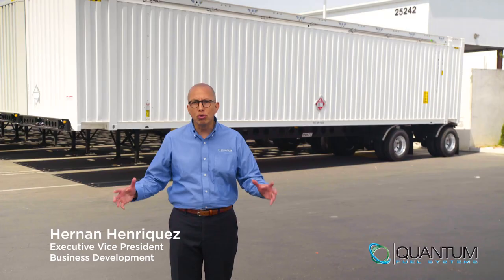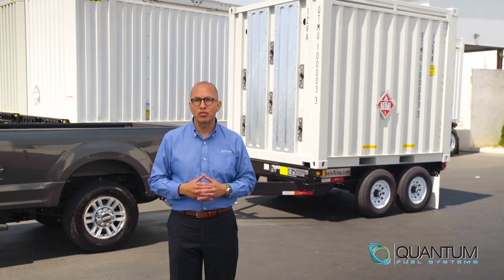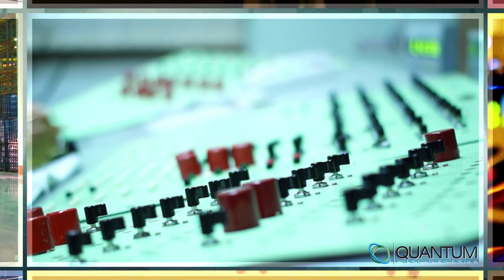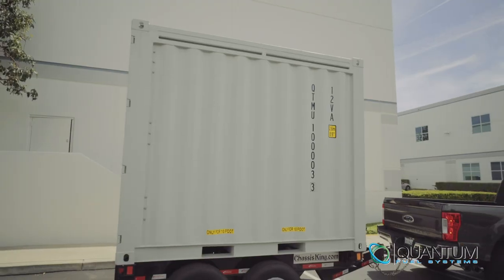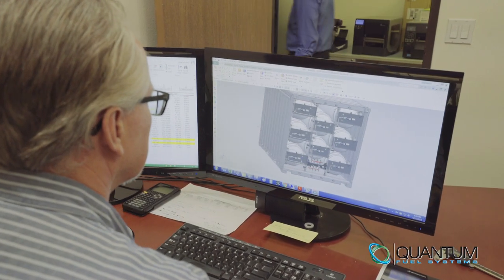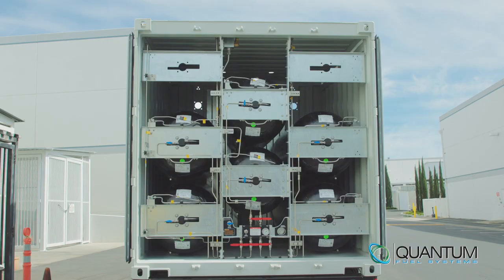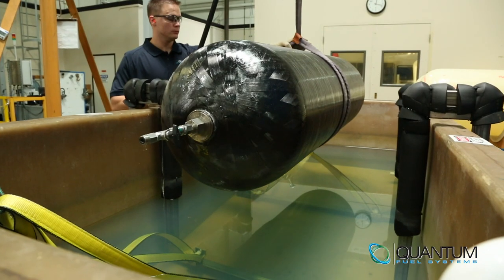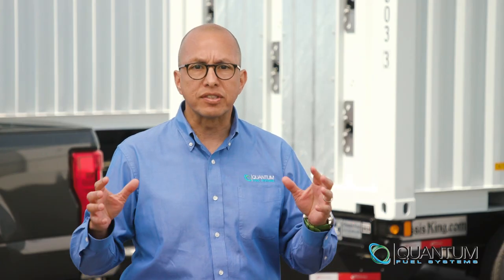A 10 foot Virtual Pipeline Trailer for CNG/RNG - towable with a 3/4 ton pickup truck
See our 10 foot Virtual Pipeline Trailer for Compressed Natural Gas (CNG) in action.  You can tow this with a 3/4 ton pickup truck.  Can hold up to 83K SCF of gas!  Easy to operate.